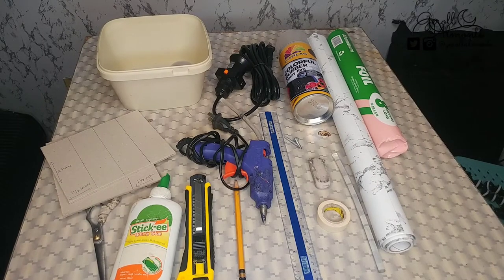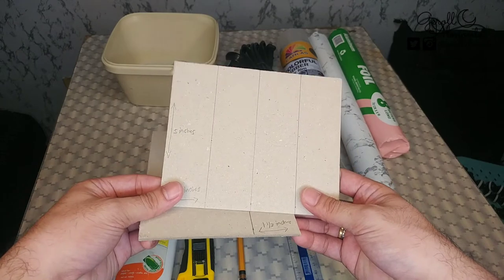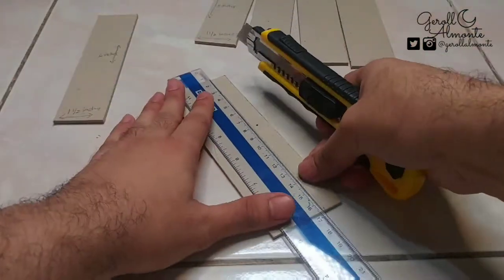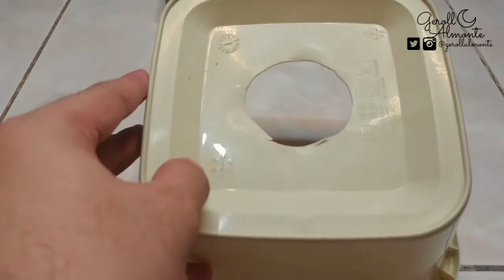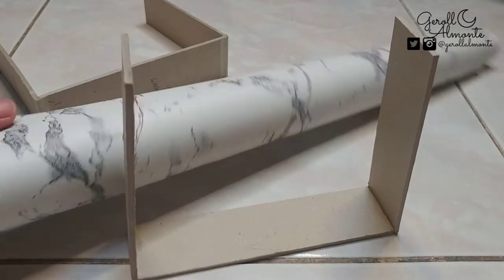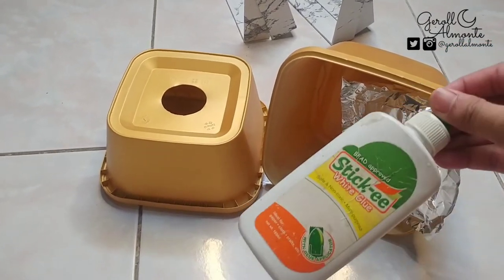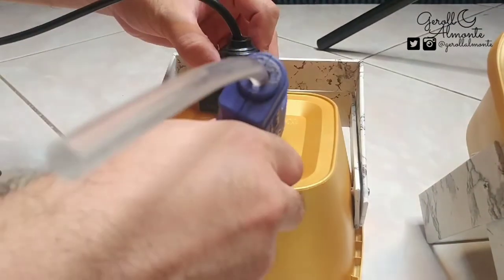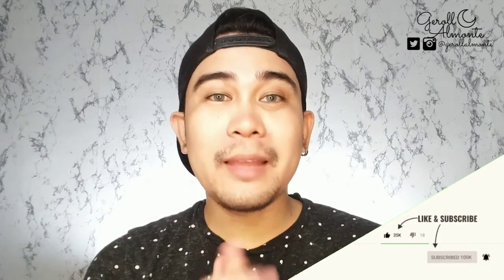DIY backlight / softbox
📌Materials
☑ 1 empty ice cream container
☑ led light
☑ 5meter plug in hanginh lamp bulb port/ 1 port extension socket
☑ foil
☑ carton
☑ cutter blade
☑ glue gun and glue stick
☑ screw
☑ pencil
☑ eraser
☑ scissors
☑ glue
☑ tape
☑ ruler

📌Optional
☑ spray paint for outside cover of container.
☑ wallpaper to cover the stand.

God bless 😇
This is the gear used to create this video.

📷 Camera - lg G5